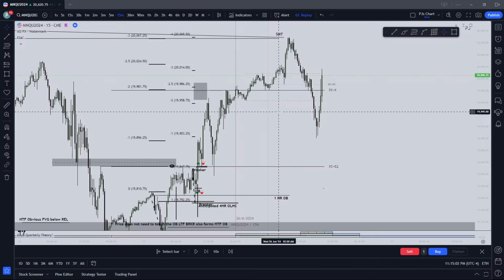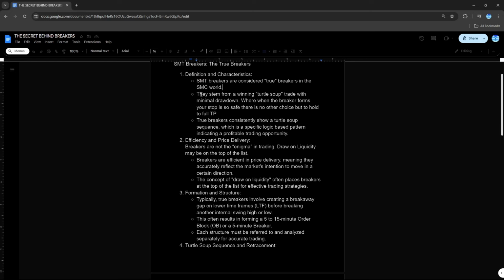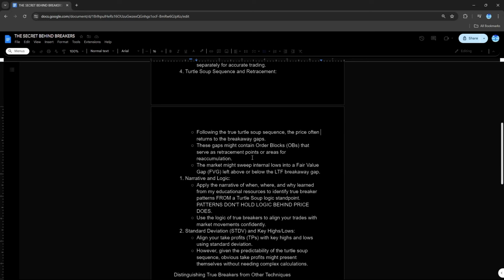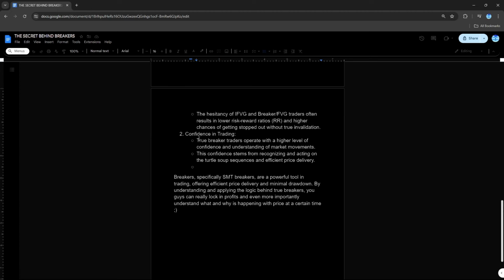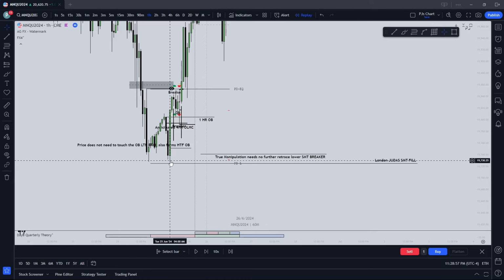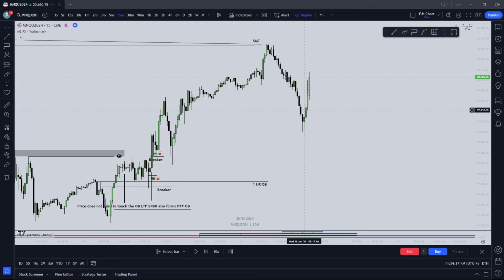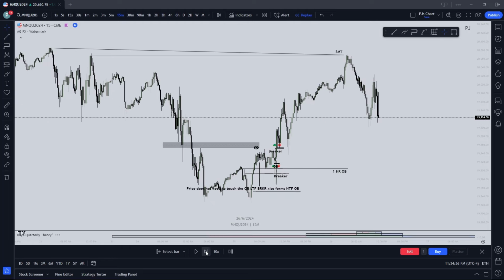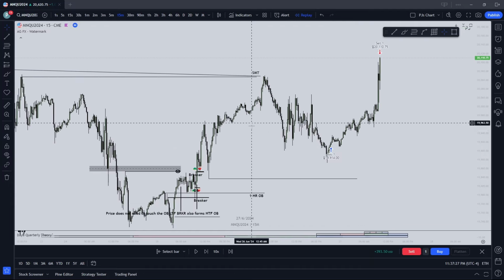The Secrets Behind the ICT Breaker in Trading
Today I cover the ICT breaker Block and how i see and use it inside the turtle soup sequence.